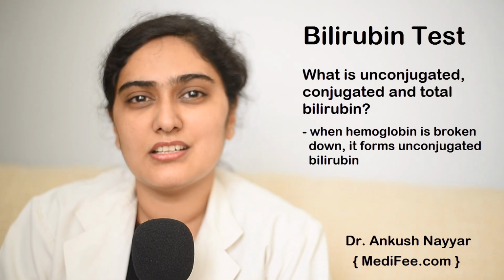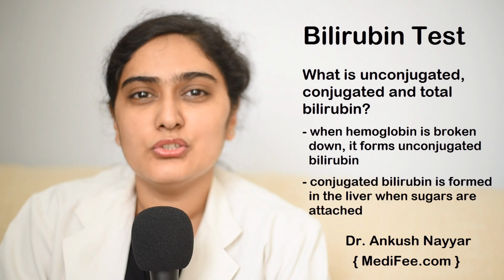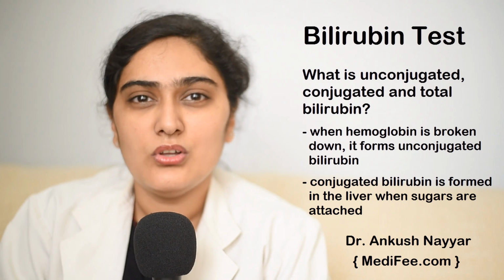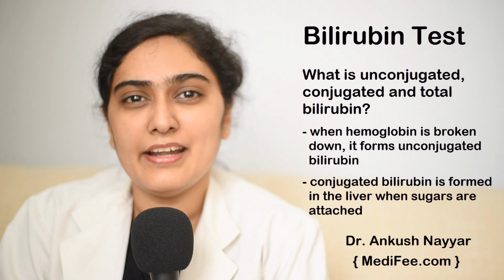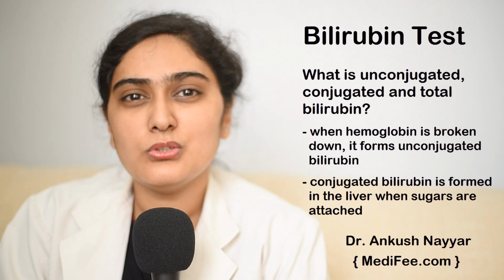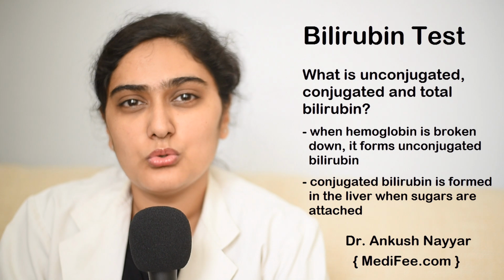Bilirubin Blood Test - An Overview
Bilirubin blood test provides precise information about all three bilirubin levels in your blood viz. conjugated, unconjugated and total. Watch as Dr. Ankush illustrates about this test, its results and why and when this test is performed.